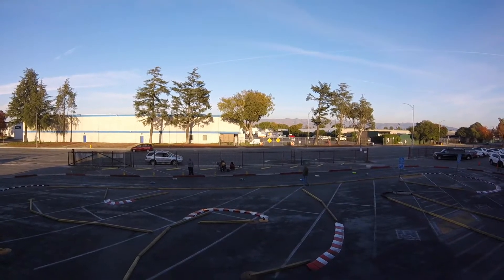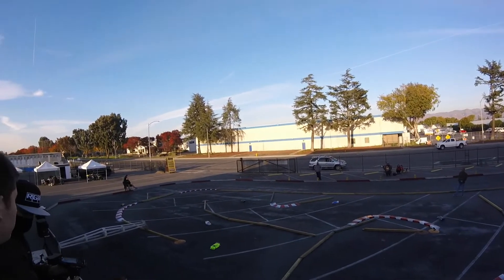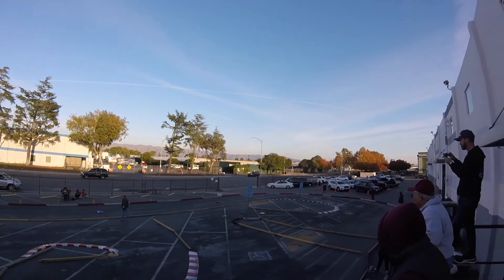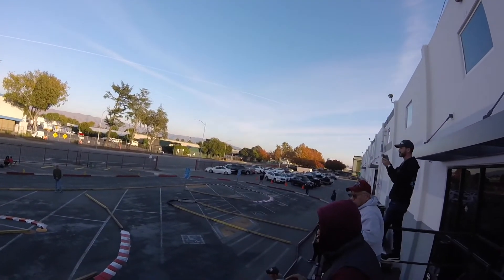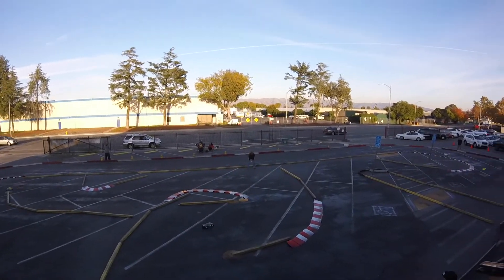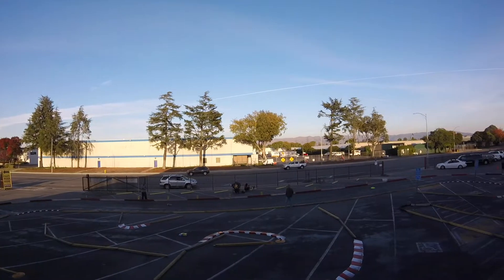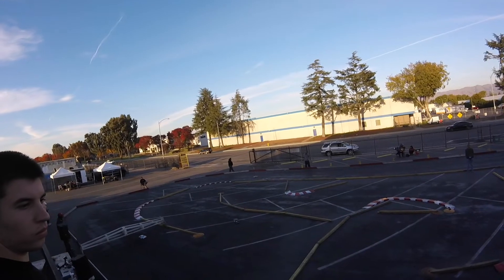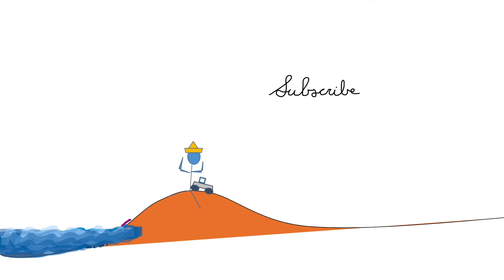RC Sportsman 21.5T Setupboard Series Race 5 2022 November 20 At Norcal Hobbies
Other Recommendations:

Hobbywig Electronics
Tekin
Castle Creations
Team Powers
Gens Ace
Gorilla Tape
Kobalt Pliers
Craftsman Pliers
Craftsman wrench
Savox Servo
Proline Bodies
Proline Tires
JConcepts Bodies
DE Wheels
WD-40
Dremel 4000